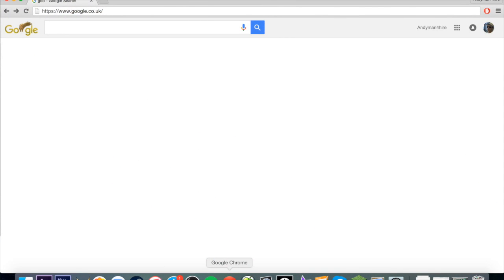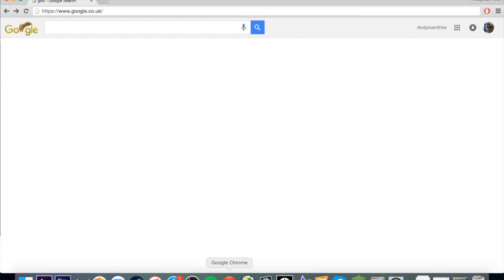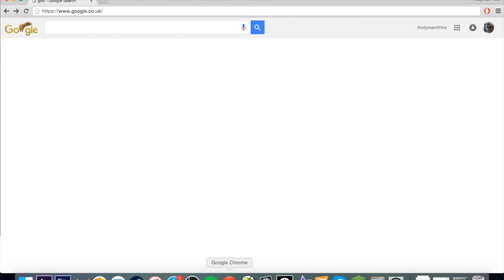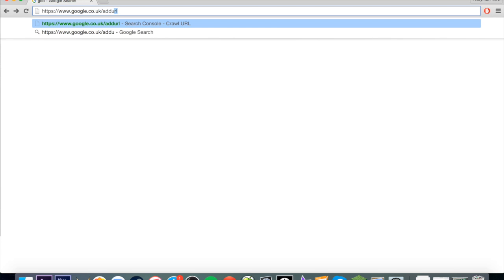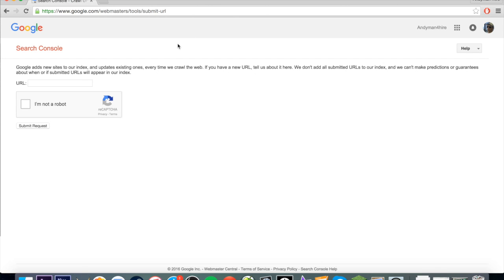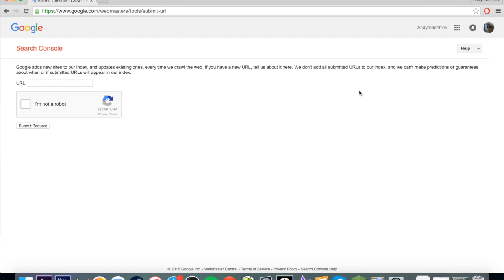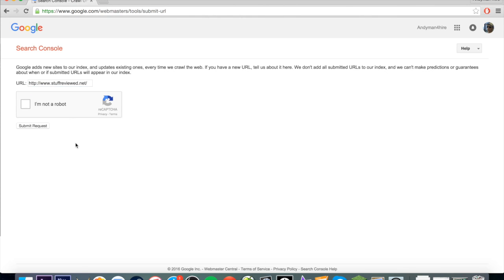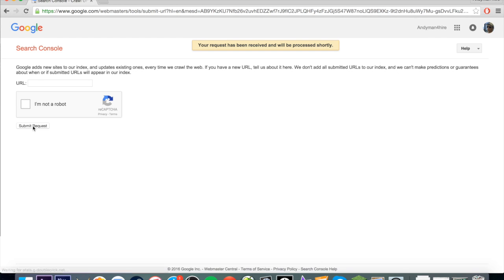How to get Your Website on Google Search Results!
UPDATE:
Google has recently changed this process. Click this link and then choose one of the two options on the page. Hope this helps!